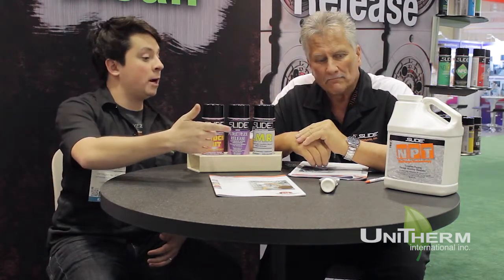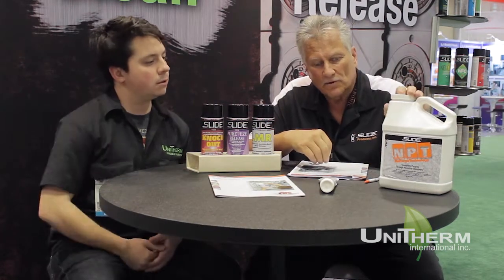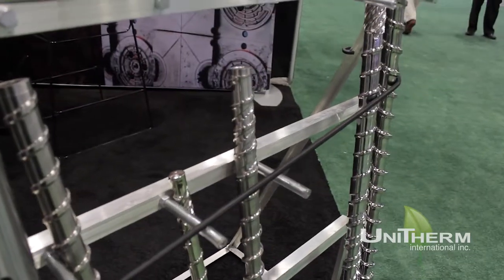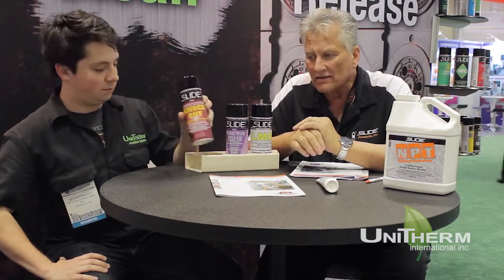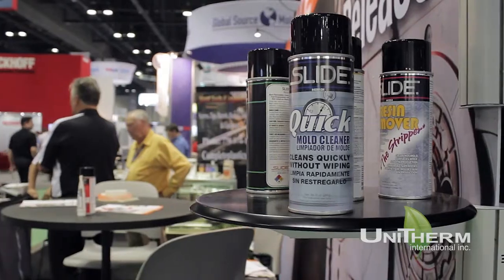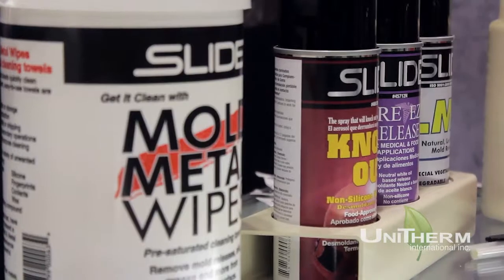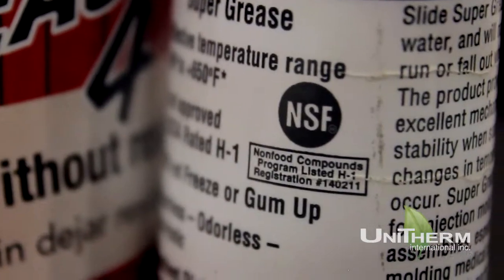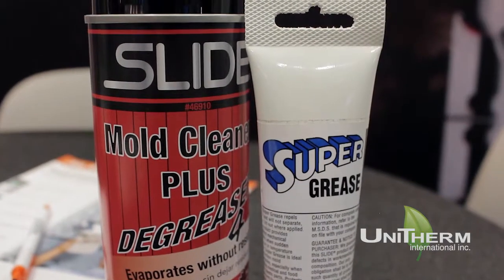NPE 2015: Slide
Slide offers a wide variety of products to improve your systems efficiency, run-time, and decrease downtime.